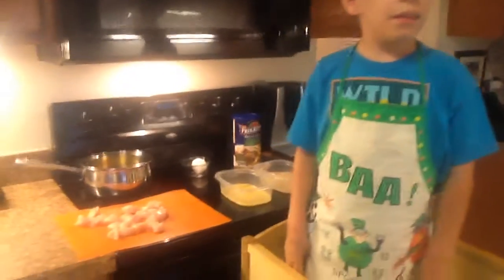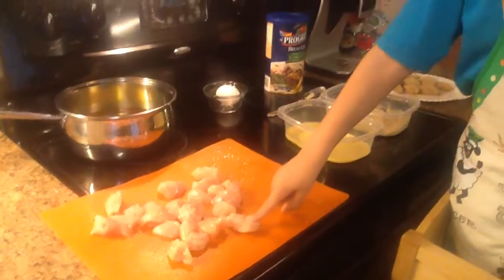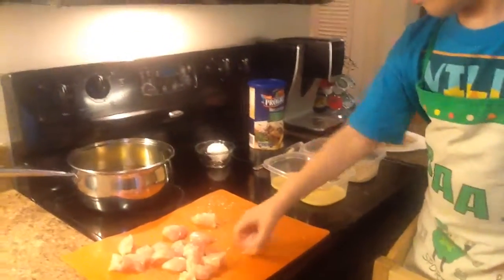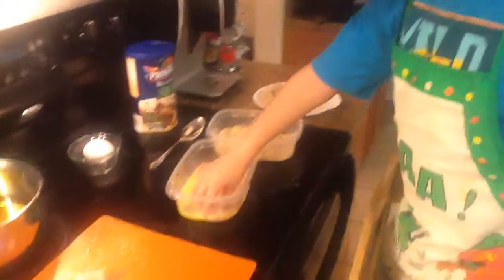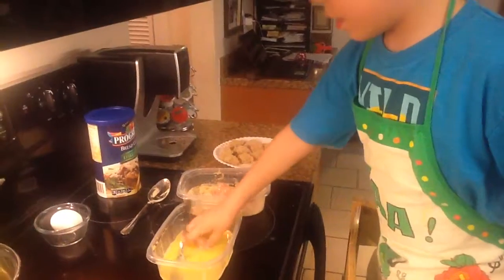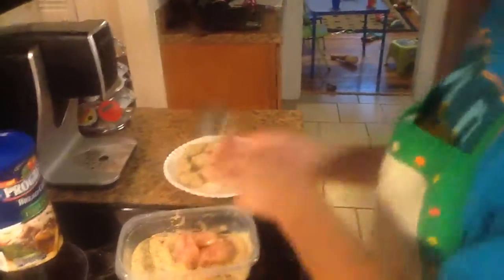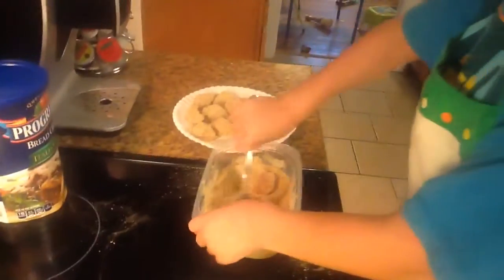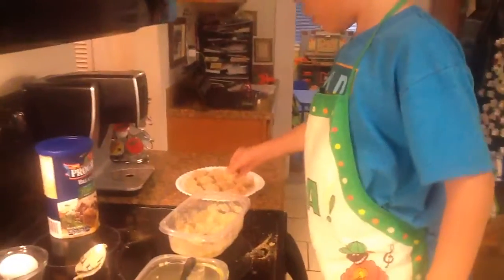Camden's Cooking Show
How to make chicken nuggets